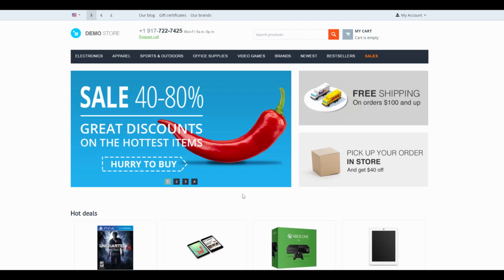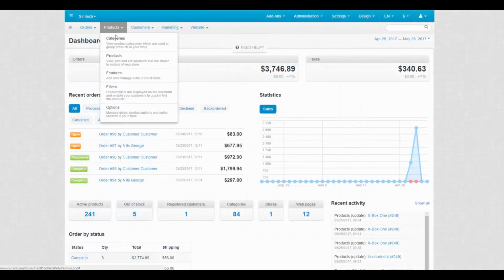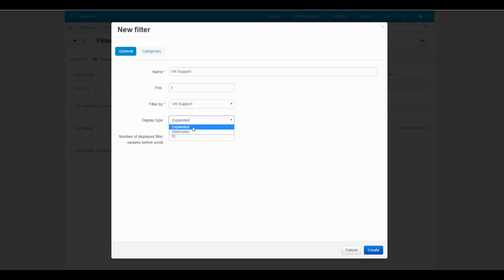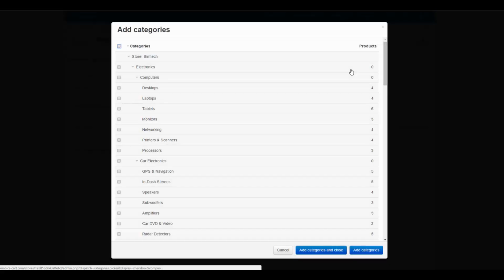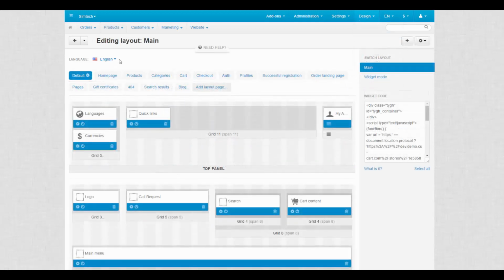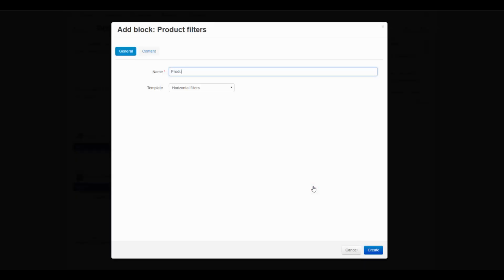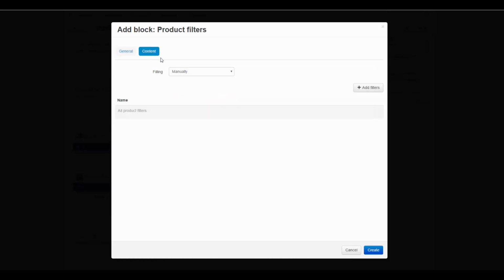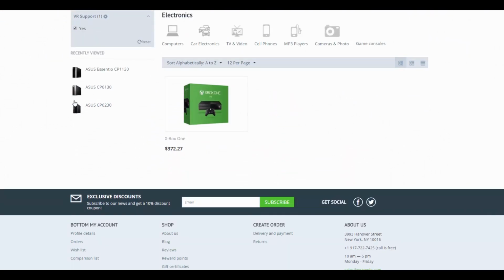4.11. CS-Cart Software: Products — Filters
Today we speak about filters functionality in one of the best web store software — CS-Cart Filters are a part and parcel of any modern store. Using them online customers quickly find the products that meet specific parameters. The parameters for filters can be either the standard product fields or the extra fields defined in Products → Features.